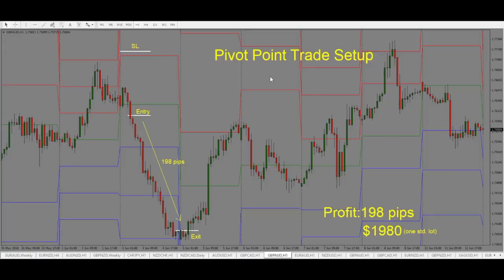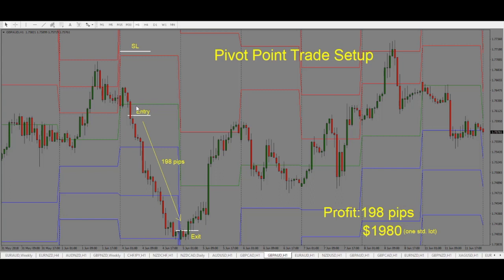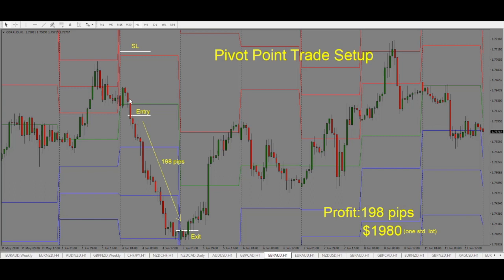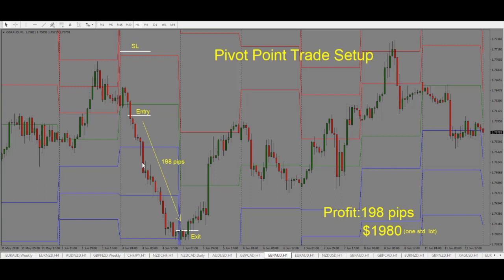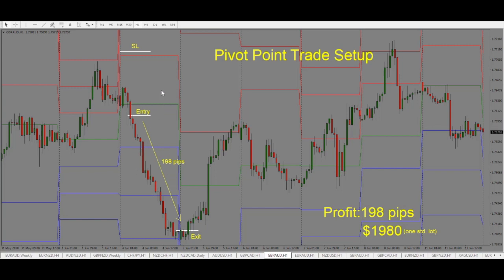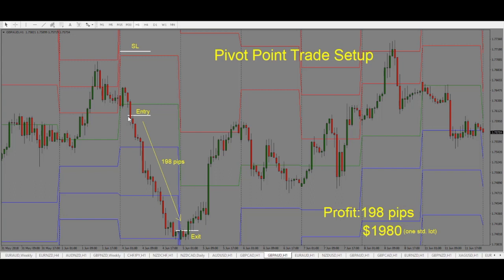Episode 199: Trading Forex with Pivot Points - Best Candlestick Patterns - Trading Strategy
Pivot Points as you know are one of my favourite trade setups. This is a really easy to identify trade setup because these lines are placed on the charts for us.

Today, in this Episode, I will show you how to identify pivot points, where to place your stop loss and how to exit the trade profitably.

Episode Highlights:

Trading (00:44)